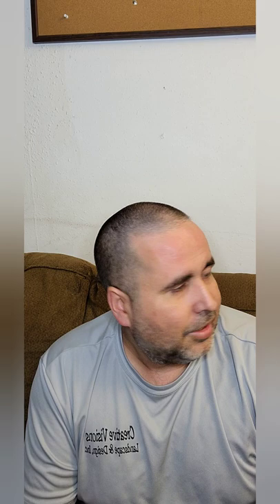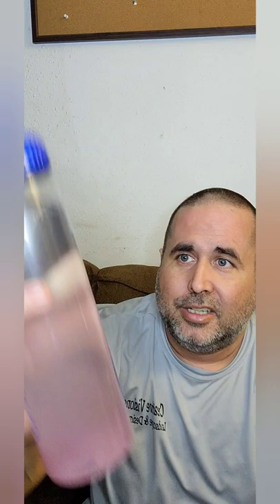Thrive Thirst review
I am reviewing the new THRIVE THIRST by Le-Vel Brands. I show the two types of new Thirst and also shiw it mixed up. Come check it out. My personal link is at the end of the video but it is